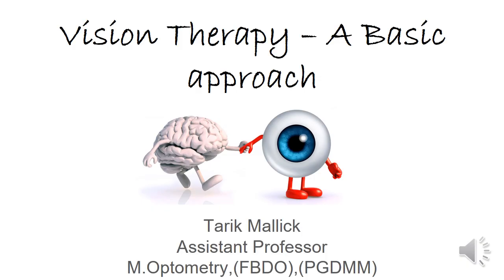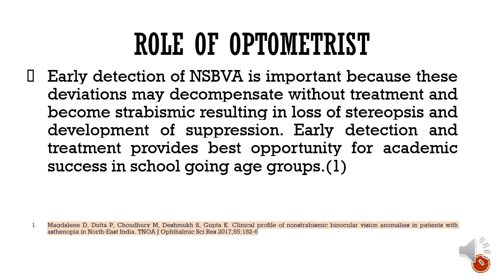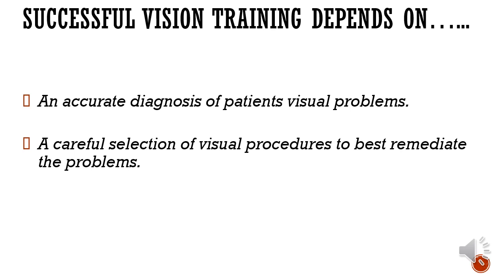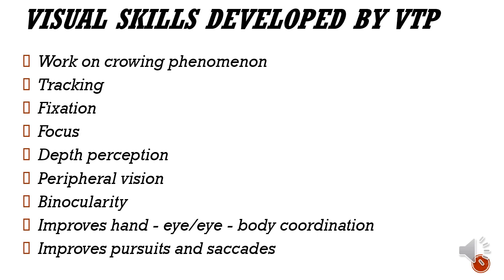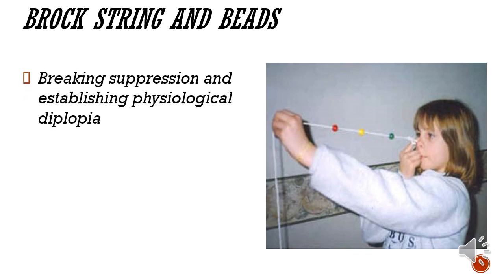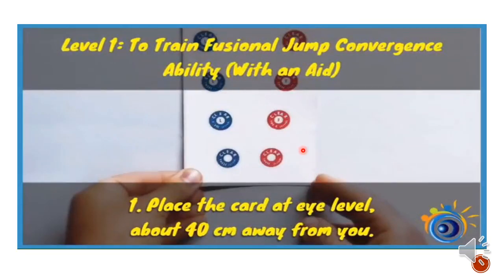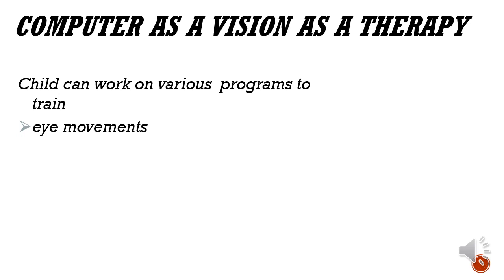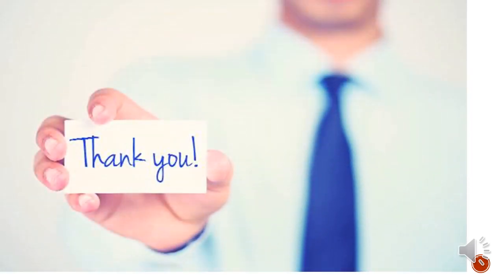VISION THERAPY - A BASIC APPROACH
In this video we discuss what is vision therapy, it's need and how with basic object it can be done.